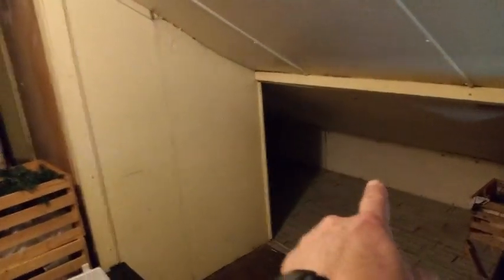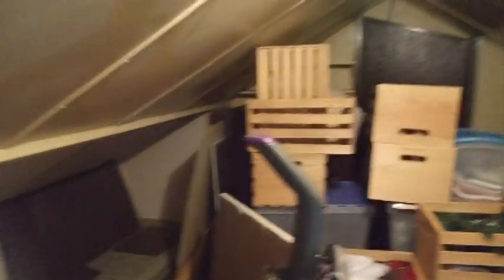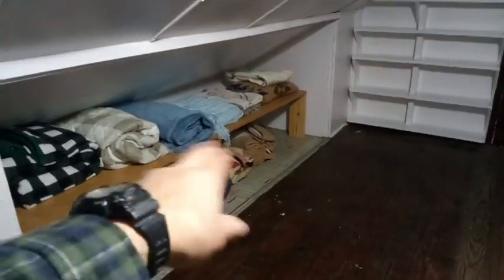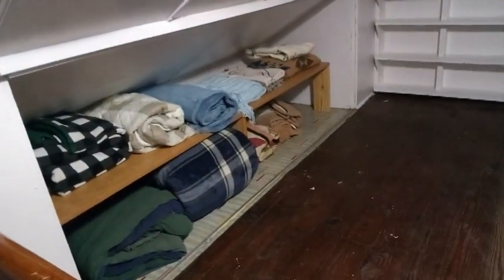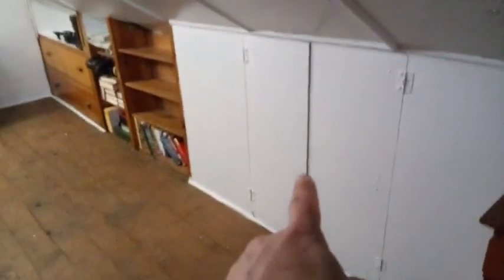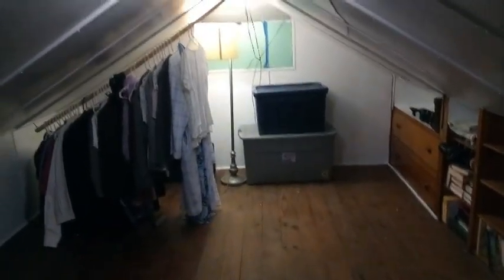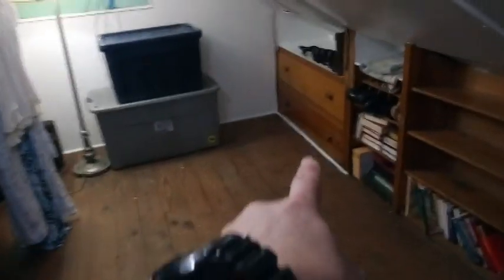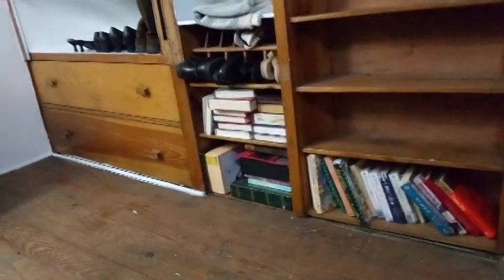Working on the Attic Space